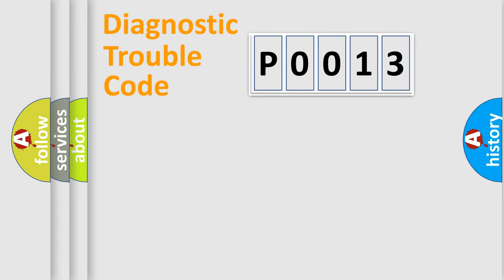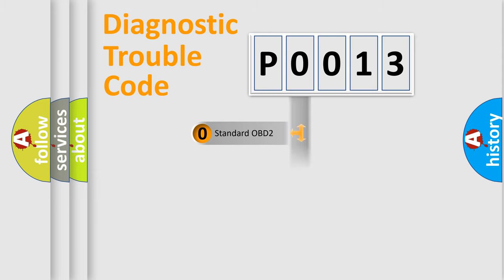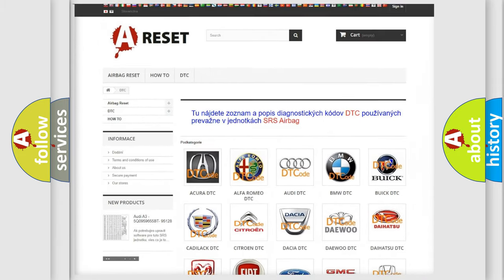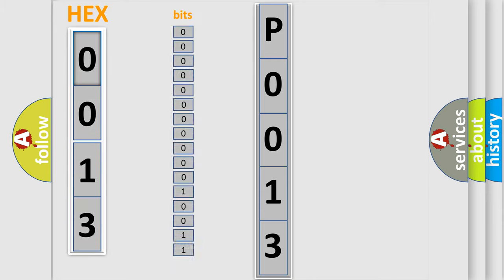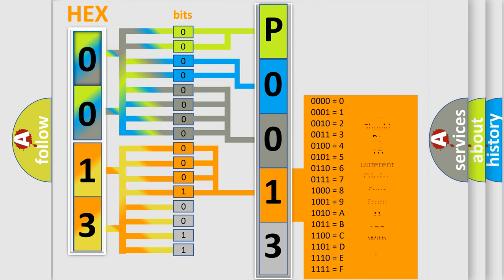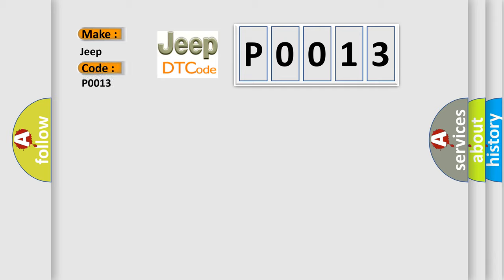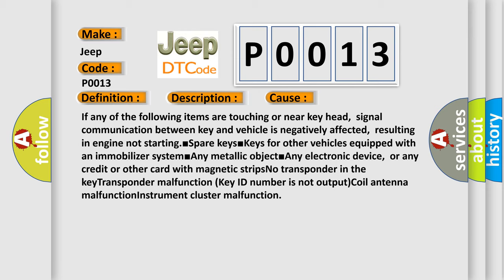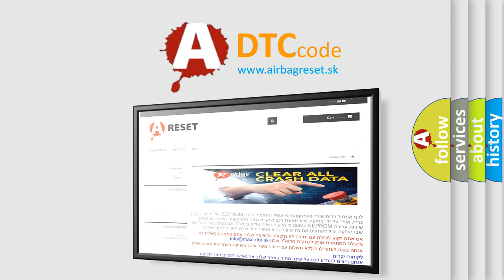DTC Jeep P0013 Short Explanation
Contents:
0:21 Basic DTC analysis according to OBD2 protocol standard.
1:48 Insight into programming
2:58 A diagnostically understandable description of the Diagnostic Trouble Code
3:05 Basic error definition

Make:
Jeep
Code:
P0013
Definition:
The Key ID Number Data Cannot Be Read
Description:
Key ID number data cannot be read
Cause:
If any of the following items are touching or near key head,signal communication between key and vehicle is negatively affected,resulting in engine not starting.■Spare keys■Keys for other vehicles equipped with an immobilizer system■Any metallic object■Any electronic device,or any credit or other card with magnetic stripsNo transponder in the keyTransponder malfunction (Key ID number is not output)Coil antenna malfunctionInstrument cluster malfunction